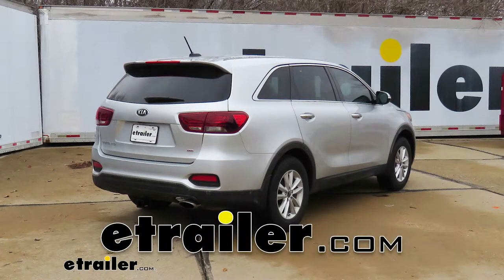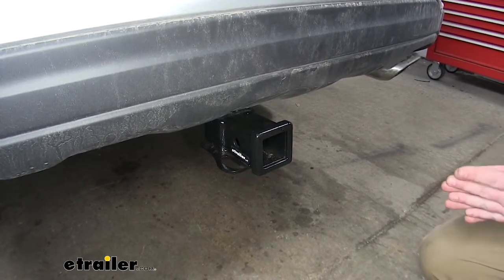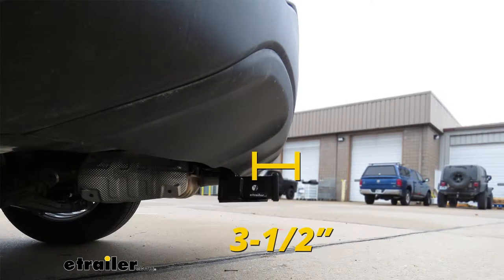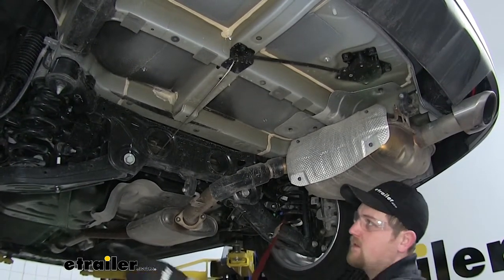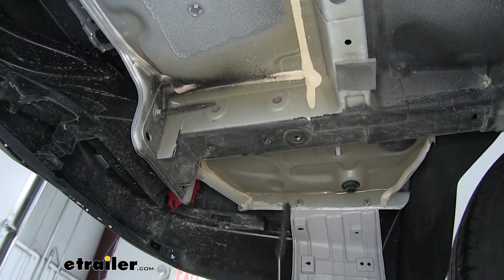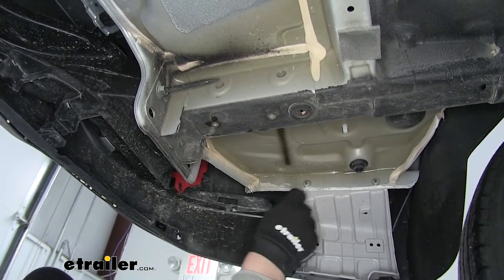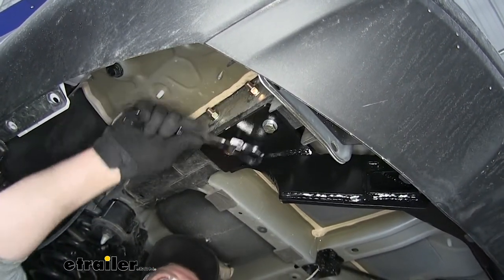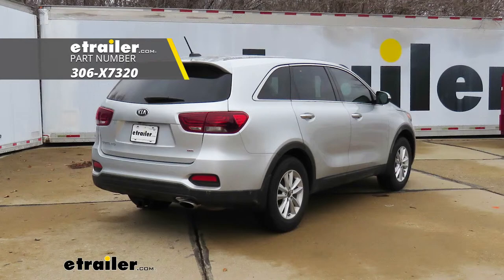etrailer | EcoHitch Hidden Trailer Hitch Installation - 2019 Kia Sorento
Today on our 2019 Kia Sorento we're going to be taking a look at and showing you how to install the Class 3, 2 inch Eco hitch Hidden Trailer Hitch receiver. Now this is what the hitch is going to look like installed. Now one of the things that separates this one from many of the others on the market is its appearance. The only thing you're going to see is the receiver tube opening as compared to many of the others you'll see a tube here and this one does not show that. So if looks is an important feature that you're going after this may be a better choice for you.Another thing that sets this hitch apart is its alloy construction. It's made from recycled material so it's a little more eco friendly.

But don't let that sound fool you, it's still really strong and durable. It actually has a maximum tongue rating of 350 pounds so that's the amount of weight pushing down on the receiver tube opening. It has a maximum trailer weight of 3,500 pounds so that's the weight of your trailer plus anything you might have on it. Now, it's always a good idea to check with your vehicle's owners manual to make sure your vehicle can pull that much weight.Now this is a Class 3 hitch so we're going to have that 2" x 2" receiver tube opening. Plus we're going to have a nice reinforced collar.

Now it does utilize a standard size 5/8 hitch pin, which this does not come included with the kit, but if you need one you can pick one up on etrailer.com. Now, the safety chain loops a a plate style that is welded to the bottom. To be honest with you, the holes aren't that big, especially when you have your pin in place. However, they're big enough to get a decent size hook in there with not a whole lot of interference so it will get the job done.Now, this being a Class 3 hitch, it's going to be very versatile. There's a ton of different accessories that we can use it with.

Now that it's installed our Kia we can use it for things like bike racks, cargo carriers, or even use it to pull a small trailer. Now, speaking of accessories, I'm going to give you a few measurements that'll help you when choosing which ones to buy. Now, from the center of the hitch pin hole to the back of the bumper will be about 3 1/2". From the ground to the top inside edge of the receiver tube opening will be about 13 1/2". Now that we've gone over some of the features, let's show you how to get it installed.To begin our install, we already went ahead and removed our spare tire, just to give us some more room to work.

Our next step is to remove this panel here on the driver's side. There's going to be a few push pin fasteners and up in the top there's some plastic nuts that we'll remove with the 14 mm socket. These aren't very tight, you can do it by hand. You might have to kind of pull down, give it a little pressure like that just so they pop off. And for these push pins you can use a flat blade screwdriver or a trim panel removal tool and just pop out and it should just drop out of place and we'll set this to the side for now.Now, for our next step we're going to lower the exhaust. It's a good idea to use a strap that way when we take the exhaust off of it's hangers, it doesn't come flying down. So this will help support it a little bit. So we go ahead and put a strap across and now we're going to remove three exhaust hangers. The first one is right here on the back of the muffler, the next one is right here on the back side of the muffler, and the next one is right here in the center of the vehicle. It makes it a little easier to use some spray lubricant on the hangers that way it's a little bit easier to pop out and you can take a pry bar and get behind the hanger. Just carefully pry it away and remove it from the exhaust.All right, next I'd like to point out our attachment points. They're going to be the same on each side. We're going to have two holes here with weld nuts inside of those and two holes here and these actually go through so we're going to use a bolt that goes all the way through and a nut on the other side. Now, you may or may not have plastic caps covering these holes. If you do, no big deal, just take a flat head screw driver and pry underneath them and pop them free. It's also a good idea to use some lubricant and a tube brush to clean the threads out. If you need one of these tube brushes you can find one on etrailer.com. And that'll just help the bolts go in a little bit easier. Now, anything we do to this side we'll go ahead and do to the other.Now with an extra set of hands we'll go ahead and put our hitch into place. It makes it easier to take your long bolt with a lock washer and a flat washer on it and